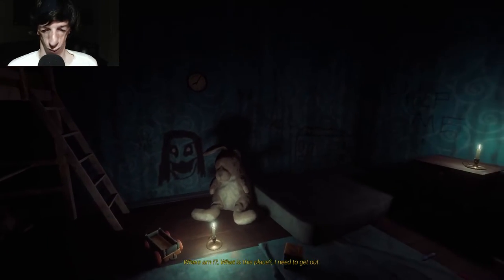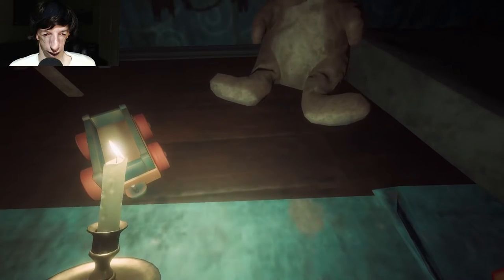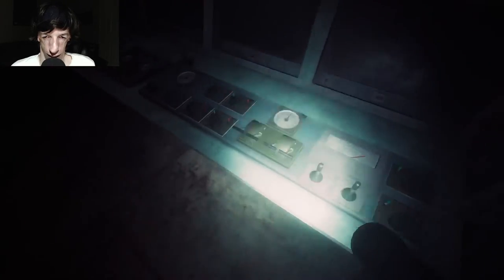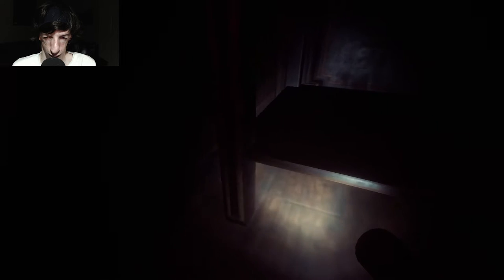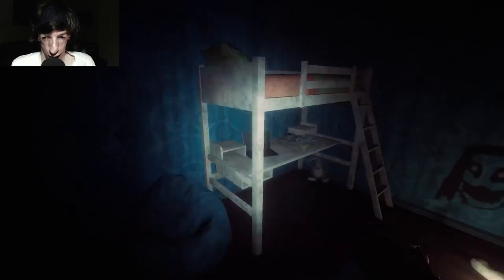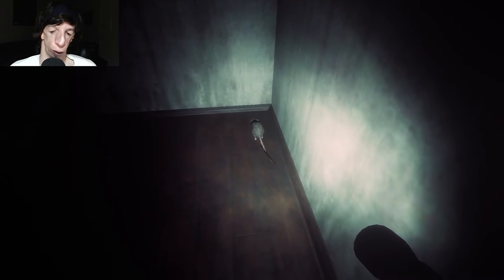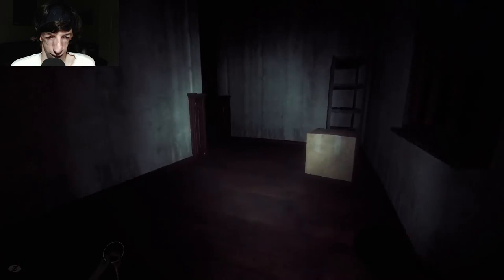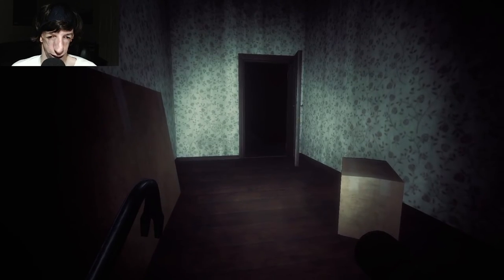Making Some Progress...!? | Escape The Ayuwoki Pt. 3 (Steam Version)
My playthrough in this NOT so Commentary Friendly Game continues... Escape The Ayuwoki...! And it seems like I could be making some progress. but it's still difficult for me to play (with too much anxiety and paranoia going through my head, plus even when I end up talking. lol)